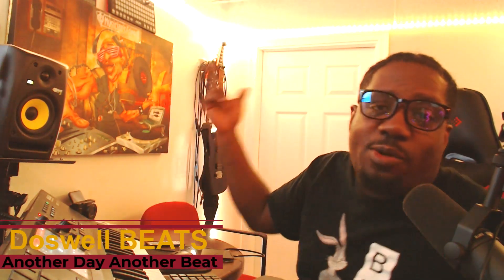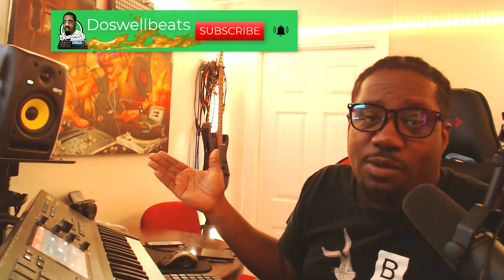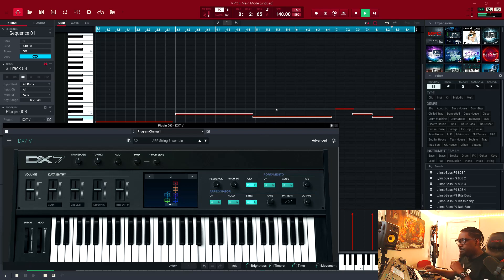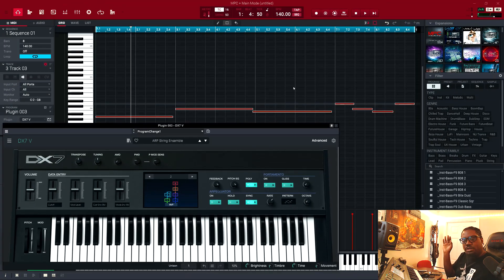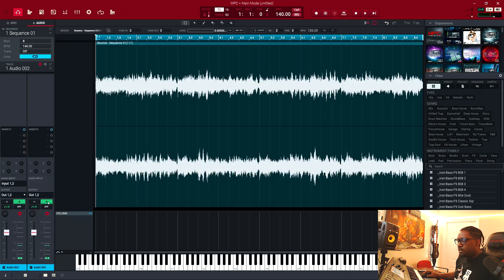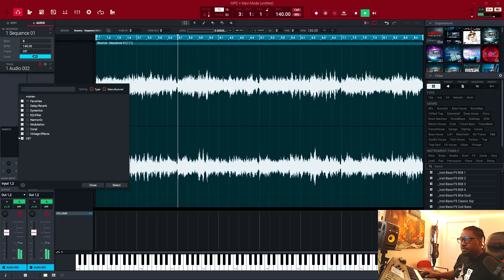DX7 Plugin Making an Entire Beat with Arturia DX7 VST Plugin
From Start to Finish: Making an Entire Beat with Arturia DX7 VST Plugin MPC software. In this video, i used the Yamaha DX7 by Arturia vst plugin to create this entire beat . this beat was made with the Arturia DX7 a replica of the Yamaha DX7. Other than the Drums Ever sound was made with the DX7 by Arturia Arturia DX7 vst plugin is fire.Doswell Beats arturi DX7arturia dx7 vst pluginyamaha dx7. v collection. yamaha dx7 vst is fire to use in music production. this synth is EAZY to use.
how to use this simple vst is so easy. my dx7 v tutorials make you want to go get it.